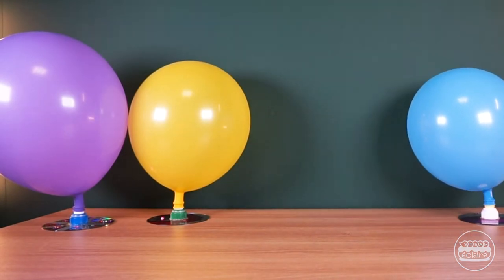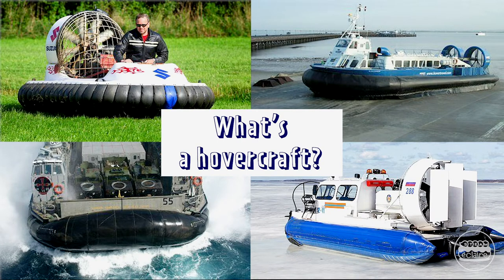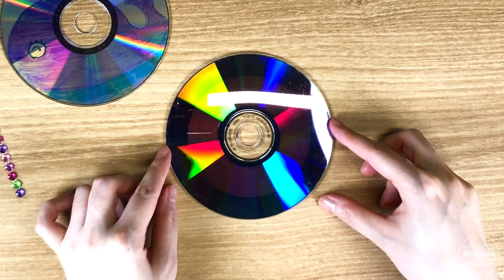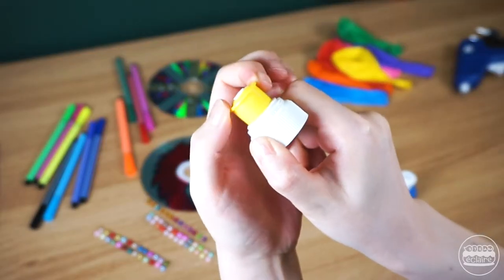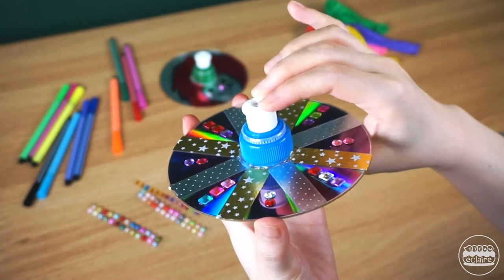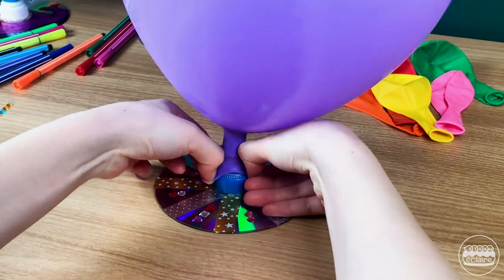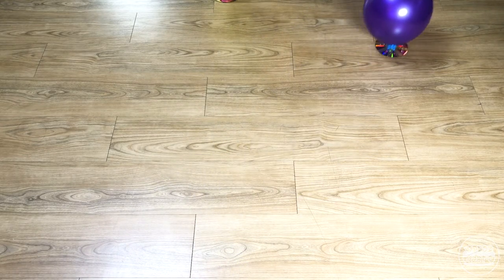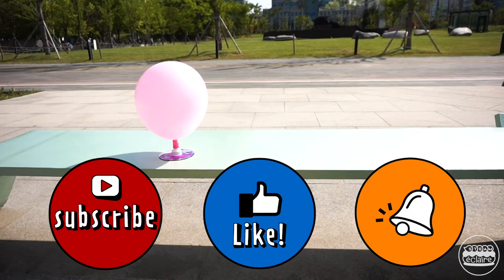CD hovercraft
Have you ever seen a vehicle which floats over a surface by hovering upon an air cushion? It is called a "hovercraft". Follow me and make your own hovercraft. Let's go play!

In the next video, I will talk about how and why a hovercraft works.